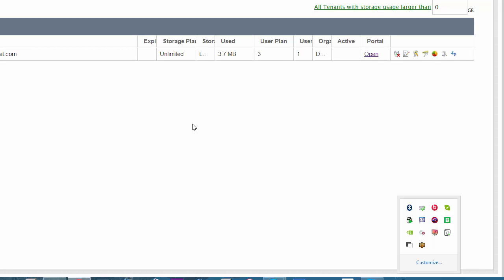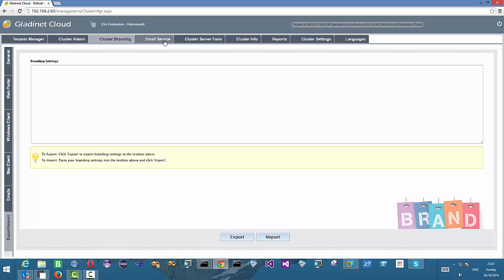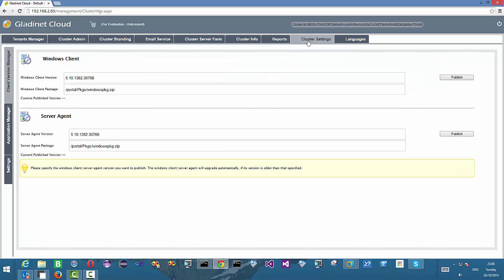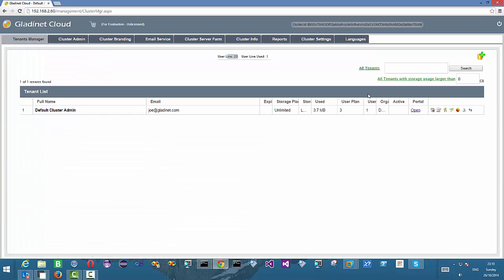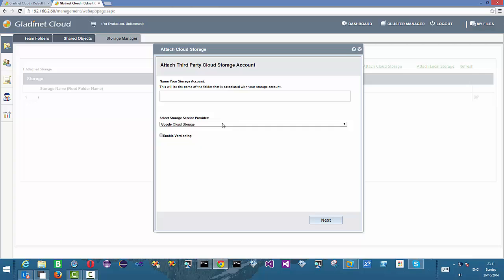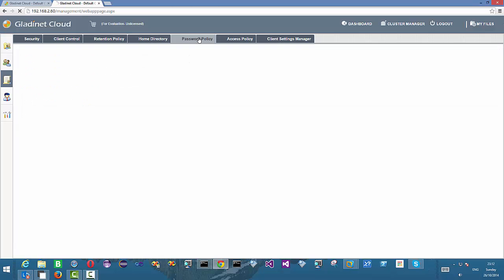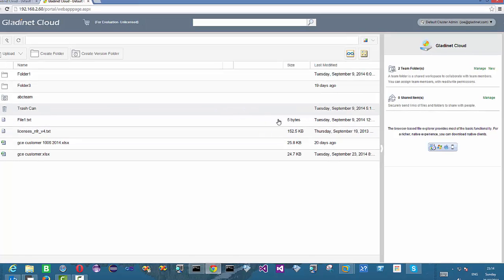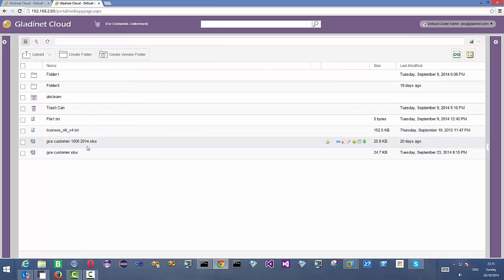Gladinet Cloud Enterprise Review - October 2014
This video gives a quick 10 minutes review of the Gladinet Cloud Enterprise, covering the cluster administration, the tenant administrator, and the normal user's file and folder view in a web browser.